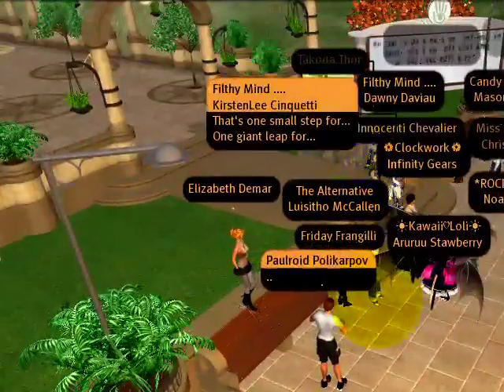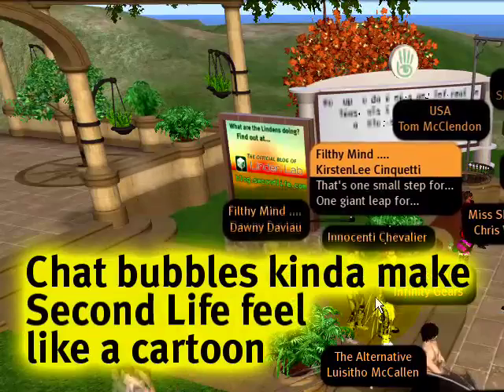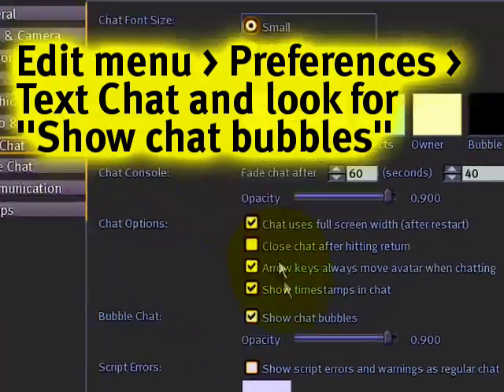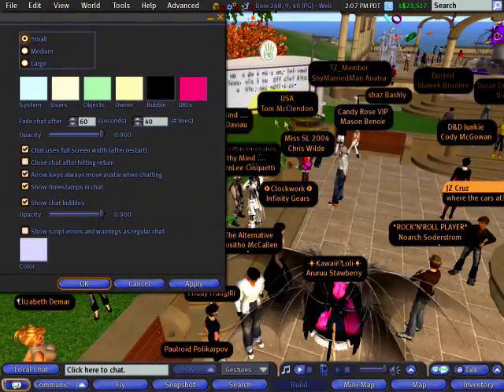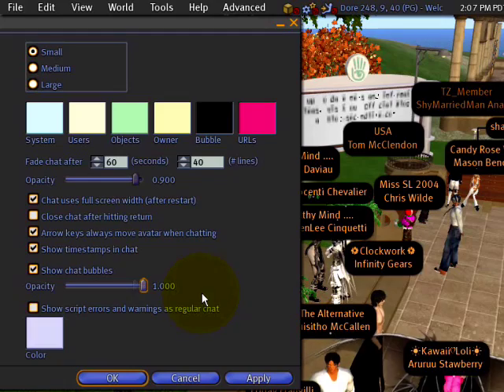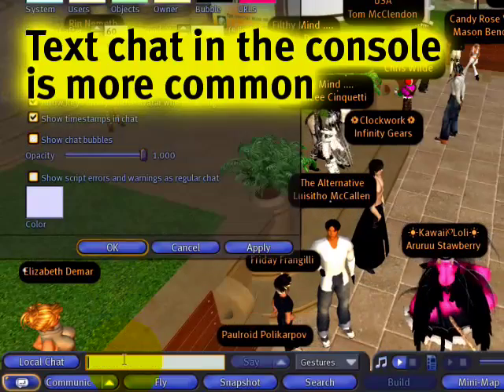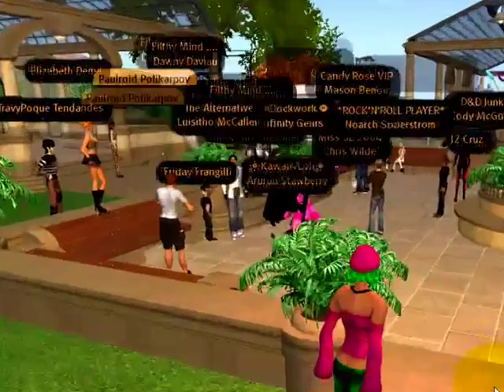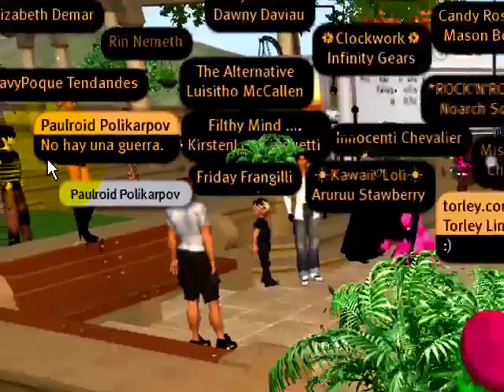Chat bubbles - Second Life Video TuTORial QUICKTIP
Chat bubbles
To make Second Life feel more like a cartoon, you can turn on chat bubbles in Edit menu -- Preferences -- Text Chat and look for "Show chat bubbles". You can change the opacity of the text bubbles with the slider in the same screen. If chat bubbles are on, you will not see Text chat in the console. You will see an ellipsis (...) in the chat bubbles when someone is typing. Remember, if you get lost in chat you can always refer to your chat history.